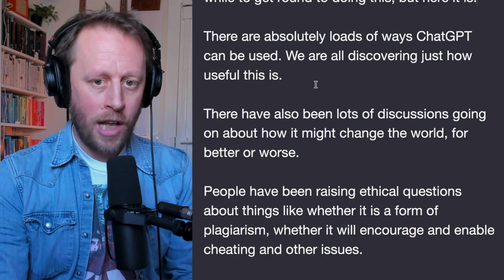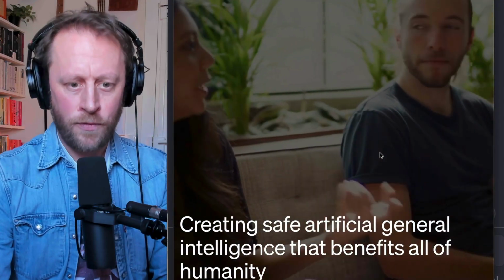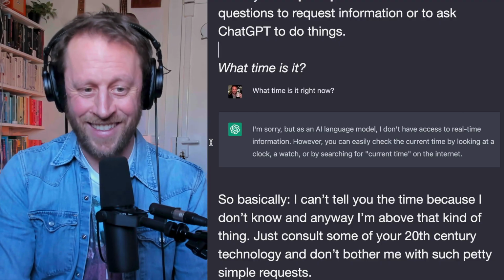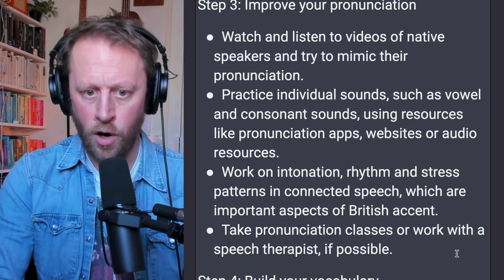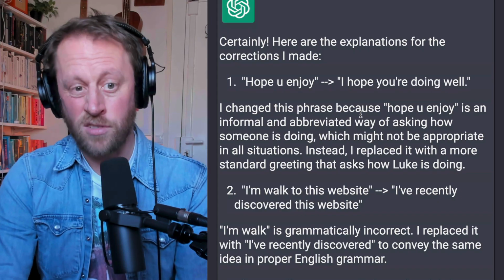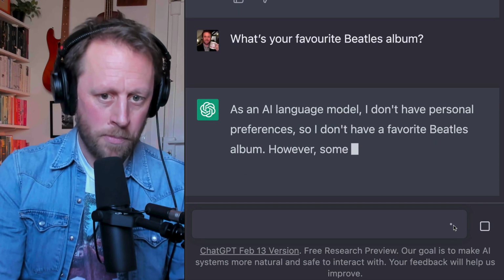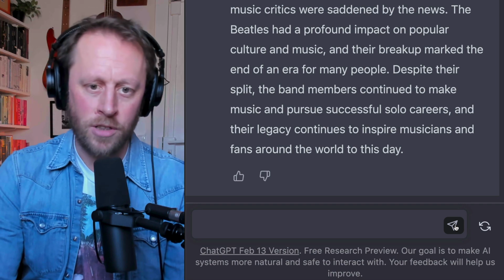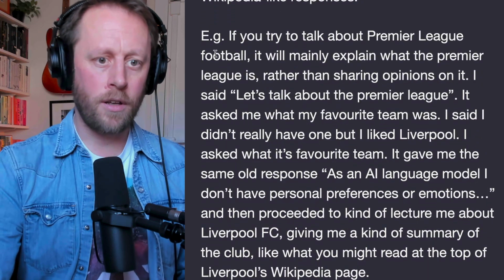821. ChatGPT & Learning English PART 1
An episode exploring the various ways that ChatGPT might be able to help you learn English. Can it create study plans? Can it correct your errors and explain the corrections? Can you use it to simulate natural conversations? This is the first of a three-part series in which I test ChatGPT's usefulness as an AI language learning tool.